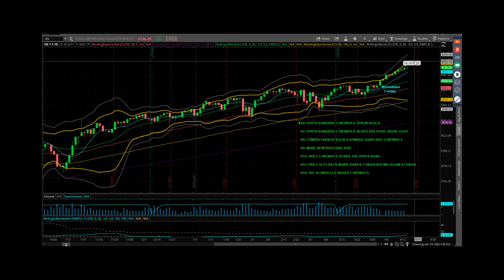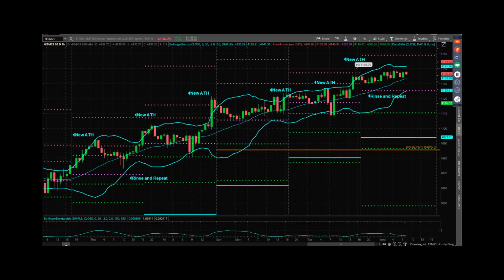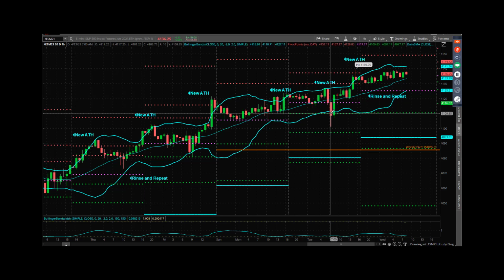S&P Futures Webcast April 14, 2021 – Bulls Continue The Slow Bleed Upward